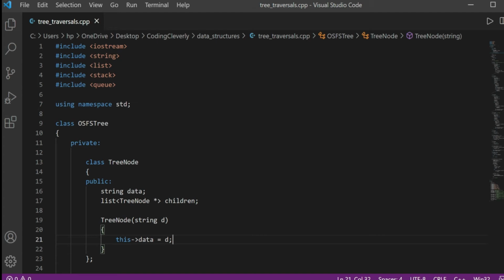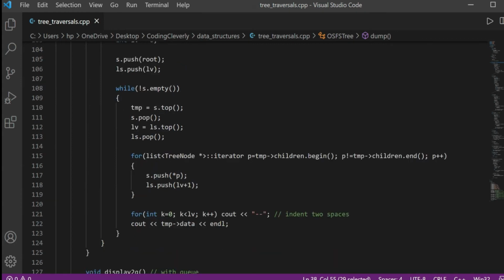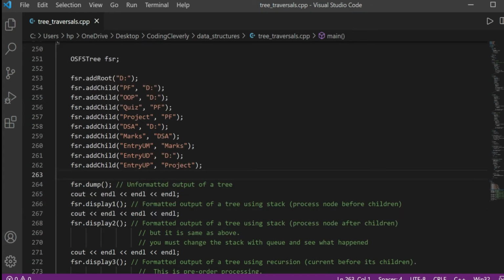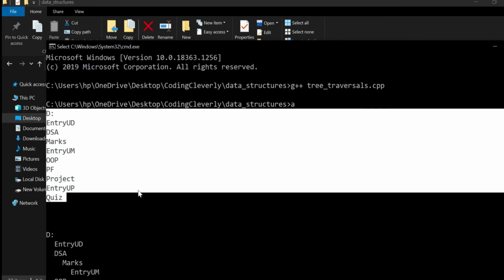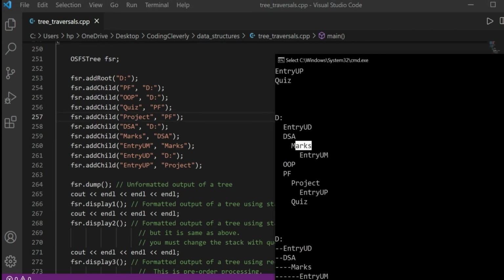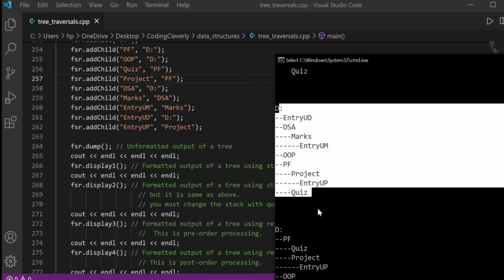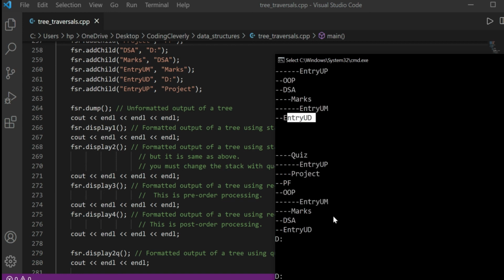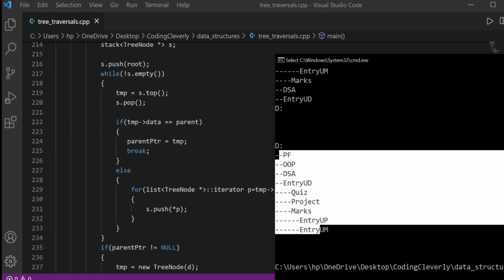Tree Traversals Explained | Types of Tree Traversals | Detailed Explanation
Abstract Data type (ADT) is a type (or class) for objects whose behavior is defined by a set of values and a set of operations. This video will cover the concepts of Tree ADT.